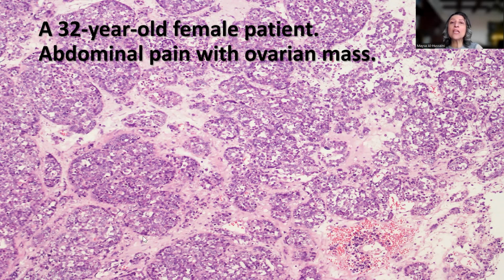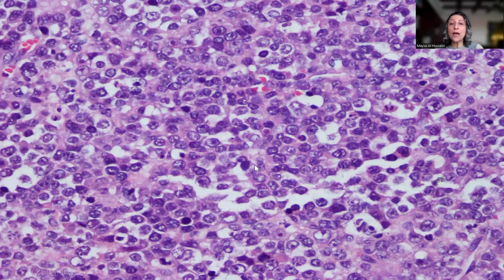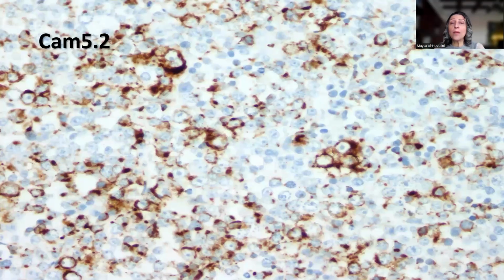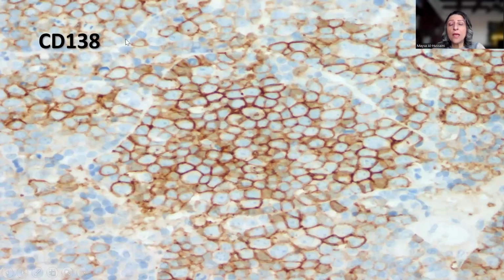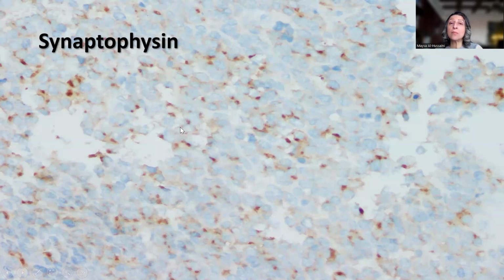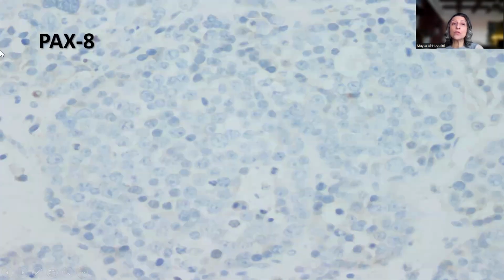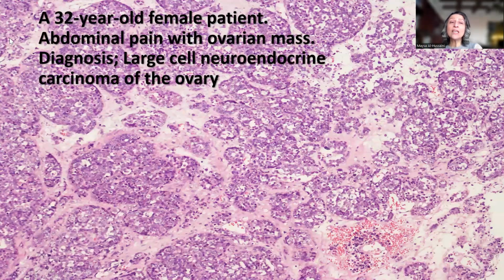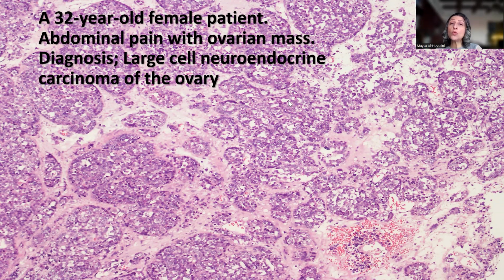Tip-84;Large Cell NEC of the Ovary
Tip-84;
Large cell neuroendocrine carcinoma (LCNEC) is an aggressive, high-grade carcinoma. This is characterized by the proliferation of large cells with moderate amounts of cytoplasm and large nuclei with coarse chromatin and prominent nucleoli. There is typically more than one growth pattern, including diffuse, trabecular, islands,  insular, pseudoglandular, and rosette-like. Numerous mitoses and areas of necrosis are common. Expression of at least one neuroendocrine marker (chromogranin, synaptophysin, or CD56) is necessary to establish the diagnosis. SMARCA4 and SMARCB1 immunoreactivities are retained.